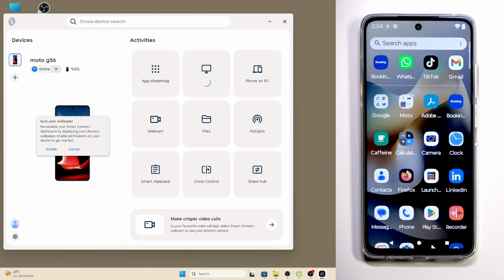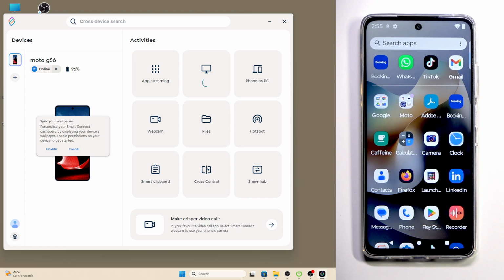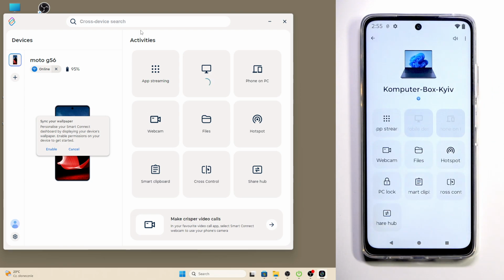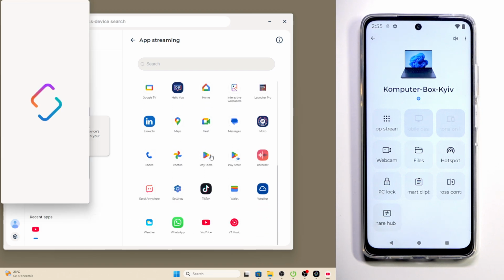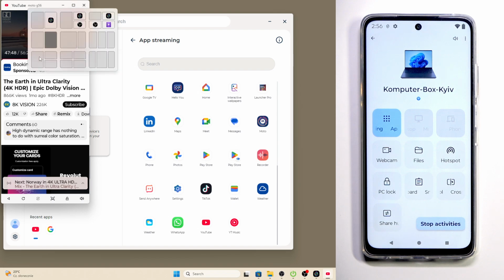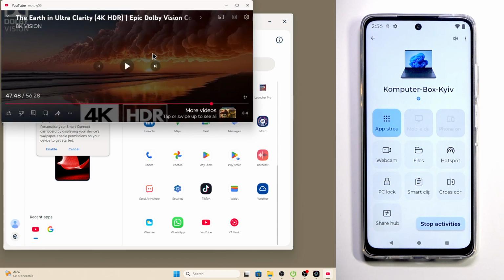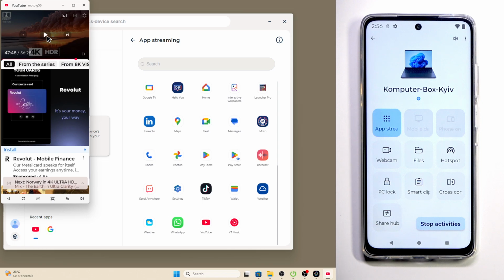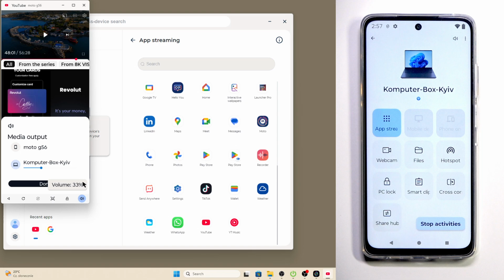MOTOROLA Moto G56 5G – How to Use App Streaming in Smart Connect App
Learn how to use the App Streaming feature on your MOTOROLA Moto G56 5G with the Smart Connect app. In this video, we show you step-by-step how to stream apps from your Moto G56 5G to your PC, making it easy to access your favorite mobile apps on a bigger screen. You’ll see how to connect your phone, select which app to stream, and control audio output between your PC and your device. Whether you want to watch YouTube, browse apps, or multitask between your phone and computer, this guide will help you get the most out of App Streaming on the MOTOROLA Moto G56 5G and Smart Connect app. Perfect for anyone looking to mirror or stream Android apps to a PC using Motorola’s latest features.

How to use App Streaming on MOTOROLA Moto G56 5G with Smart Connect app?
How to stream apps from MOTOROLA Moto G56 5G to PC?
How to change audio output when using App Streaming on MOTOROLA Moto G56 5G?

0:00 Introduction and requirements
0:18 Open Smart Connect app and connect devices
0:41 Accessing App Streaming feature
1:02 Selecting and launching an app to stream
1:26 Using the app on your PC
1:52 Adjusting window size and controls
2:18 Changing audio output between PC and Moto G56 5G
2:52 Outro and tips